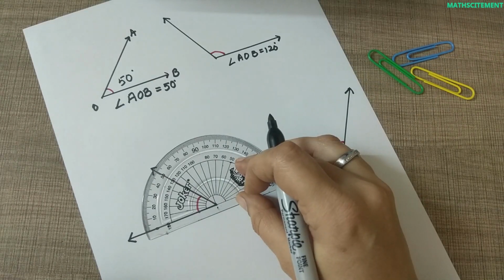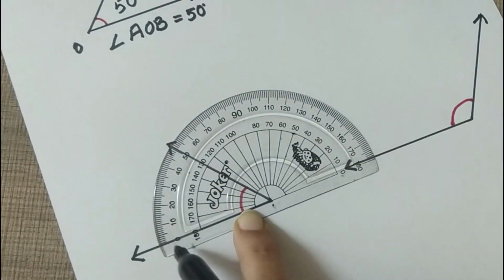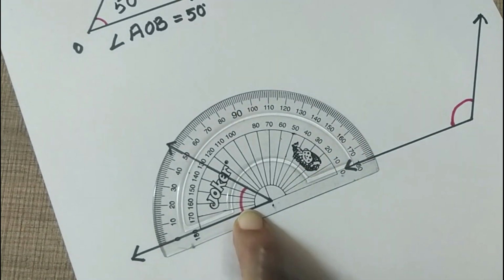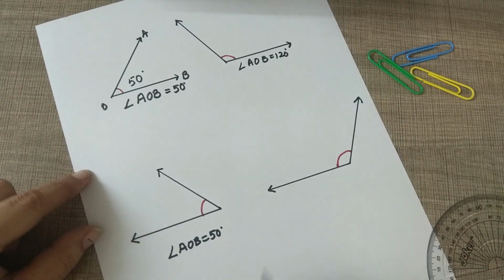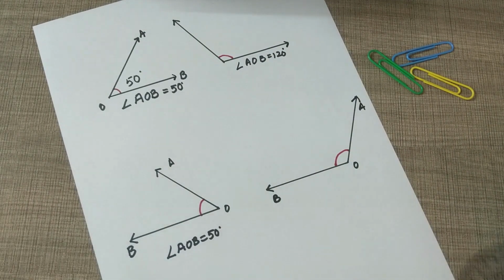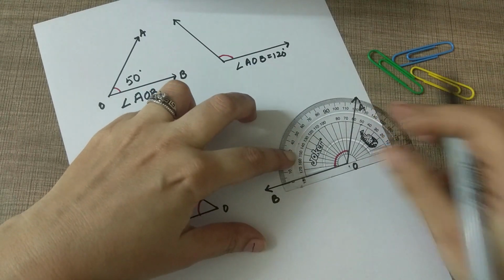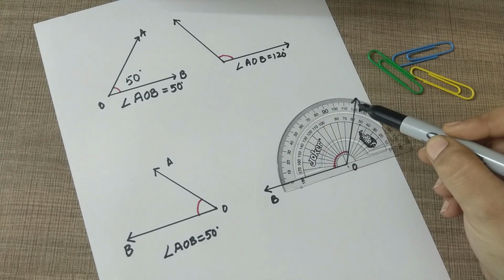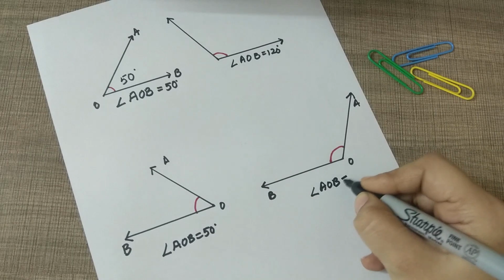HOW TO USE PROTRACTOR - SCHOOL GEOMETRY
This video describes the correct, step-by-step method of MeasuringAngles using protractor for the geometry beginners.